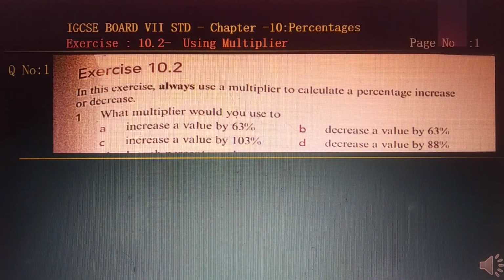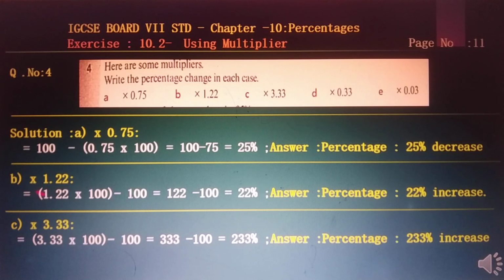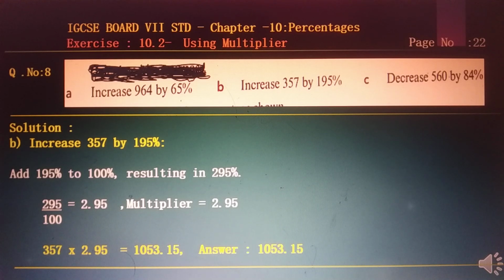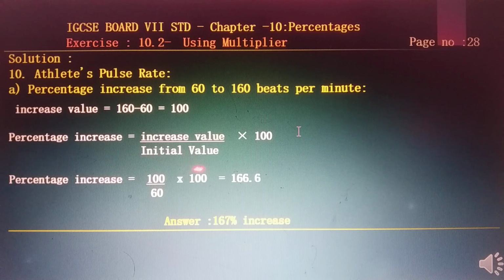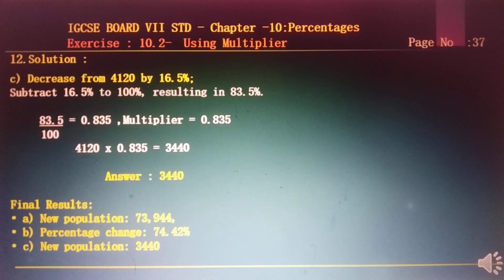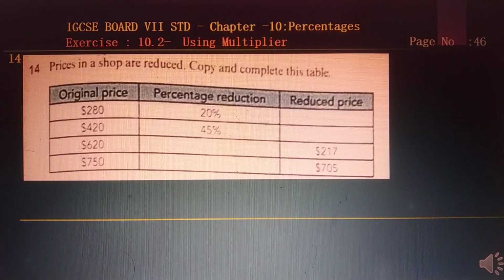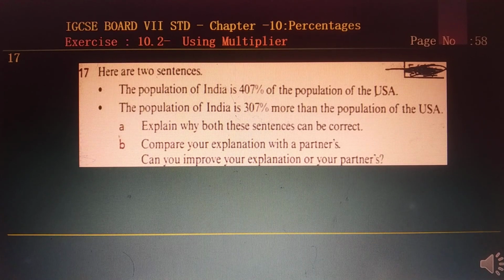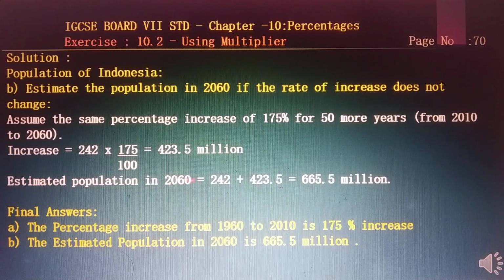IGCSE Board VII Std Maths , Cambridge lower secondary, chapter no 10 , Exercise- 10.2